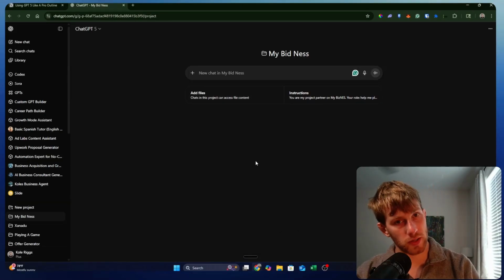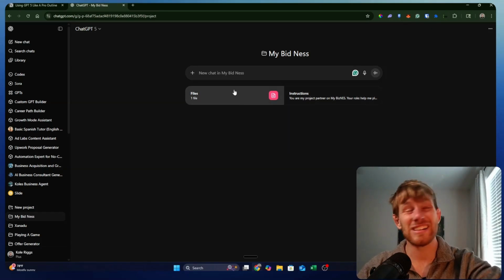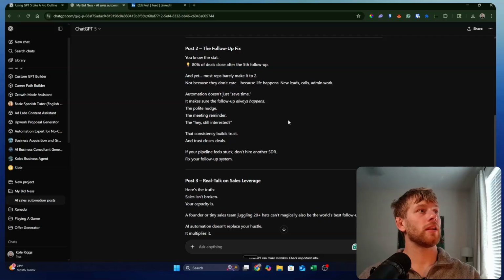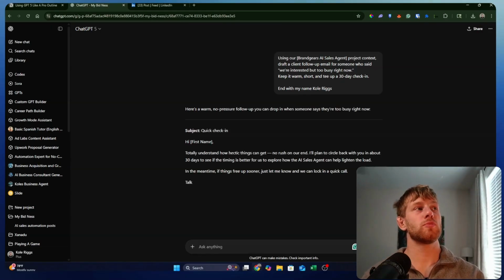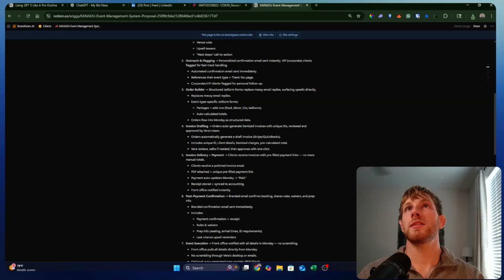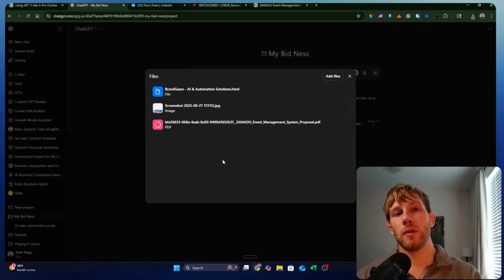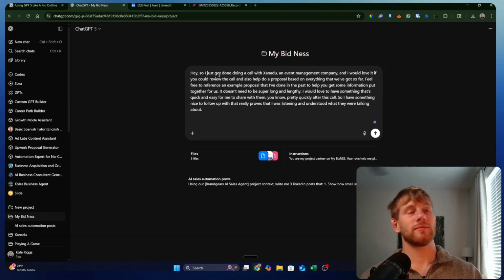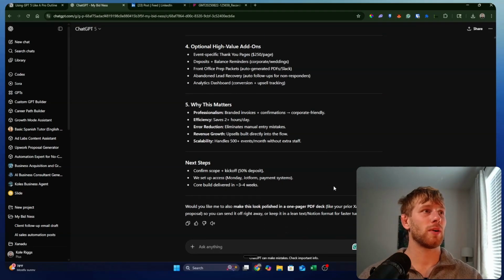Unlocking GPT5 | Get 10x Better Results With This Simple Trick